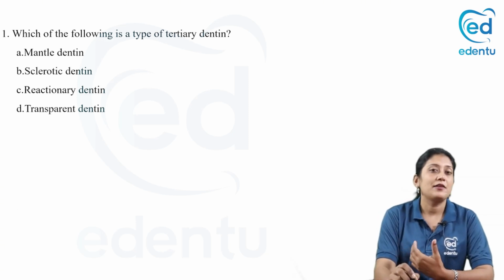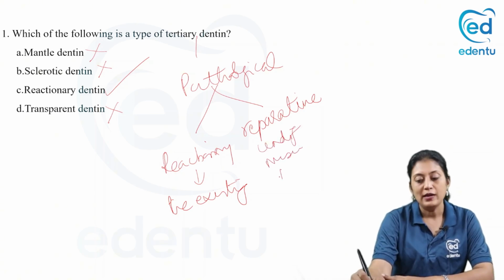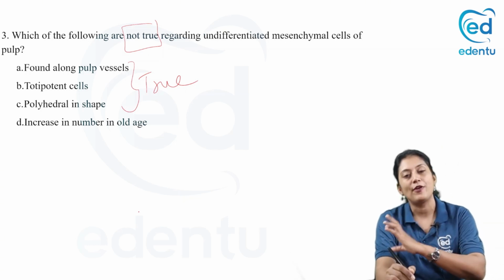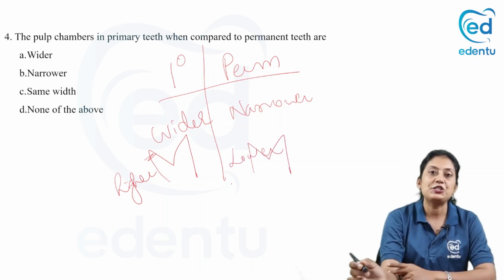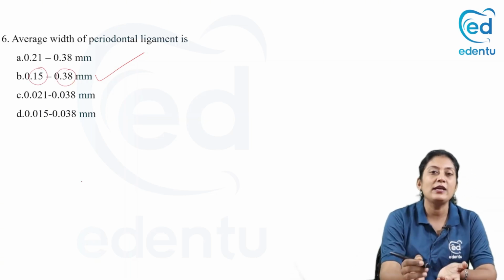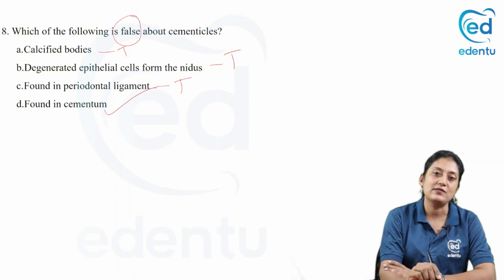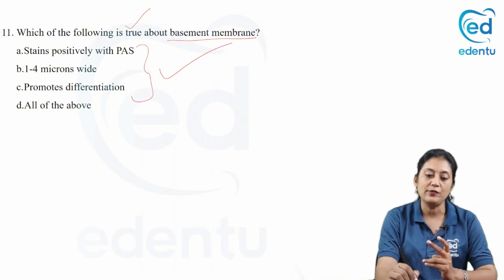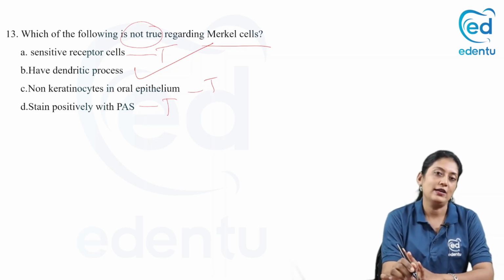NEET MDS 2025-26 Oral Histology Repeated & High Yield MCQ Discussion